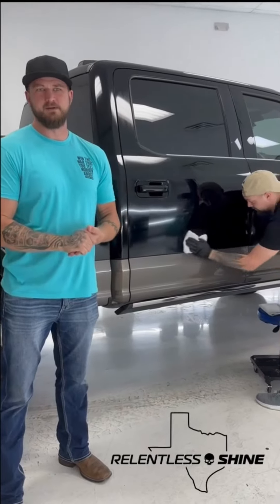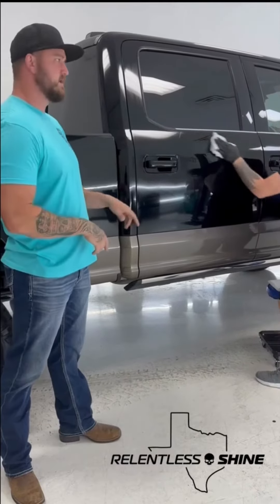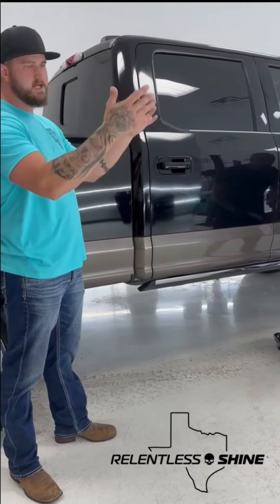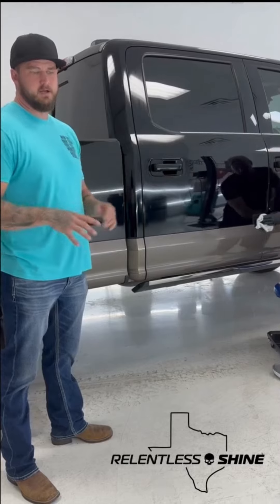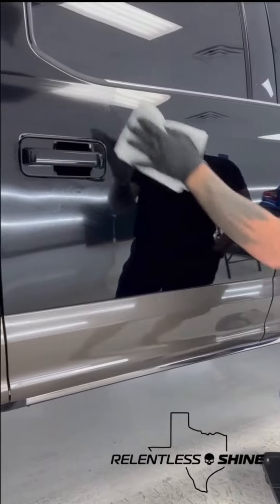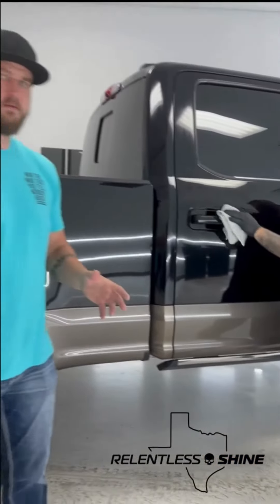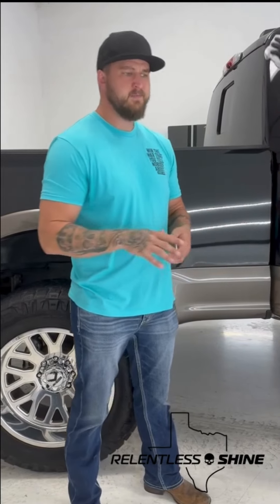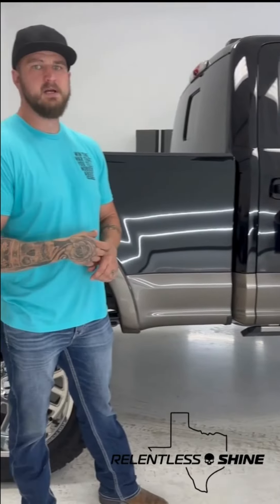The Wet Towel Method for Ceramic Coating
Relentless Shine | San Antonio's Paint Protection Experts
XPEL Paint Protection Film • Ceramic Coating • Window Tint  • Residential & Commercial Tint